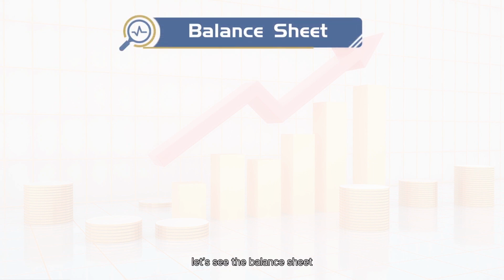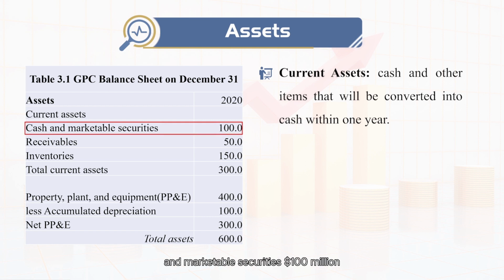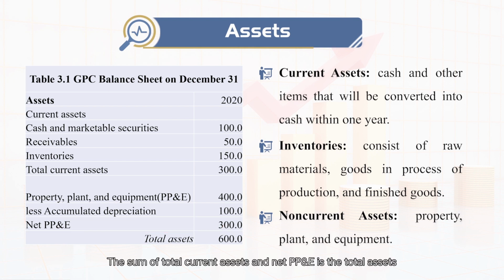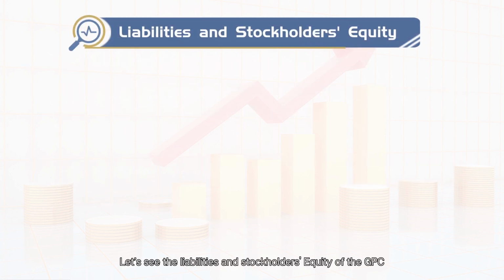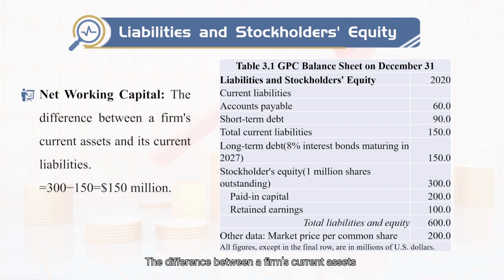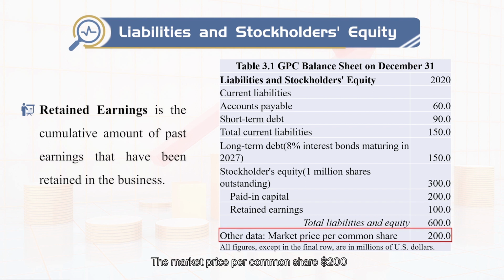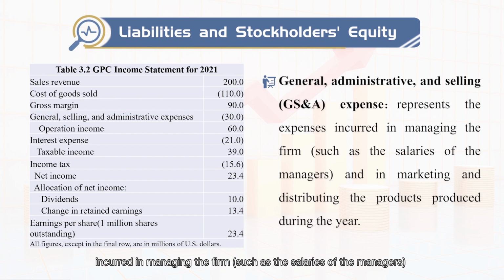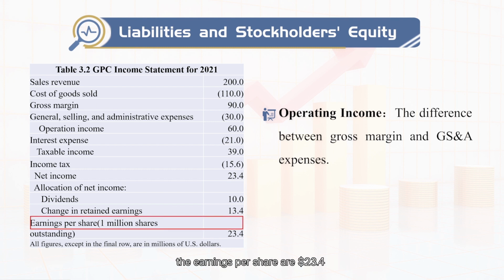3.1 The Balance Sheet & Income Statement